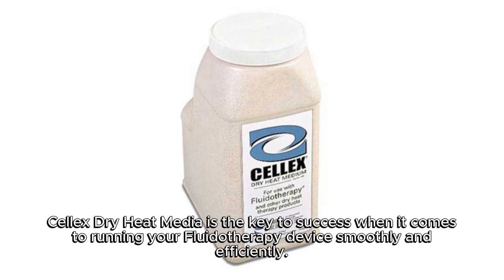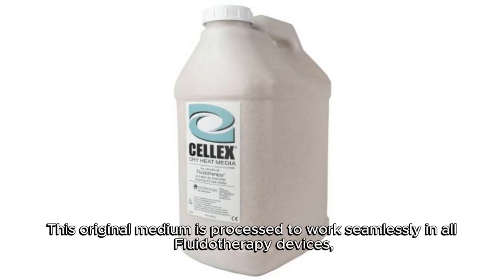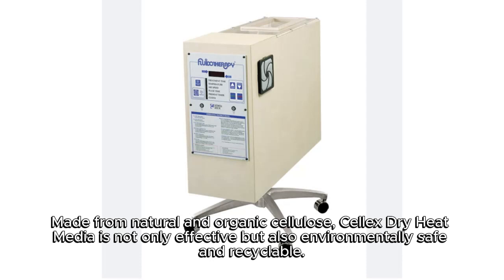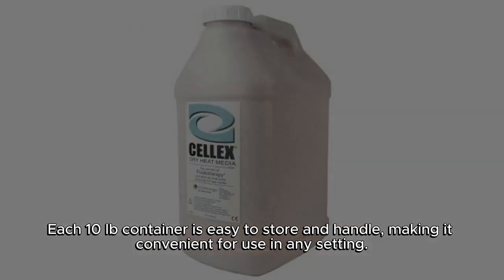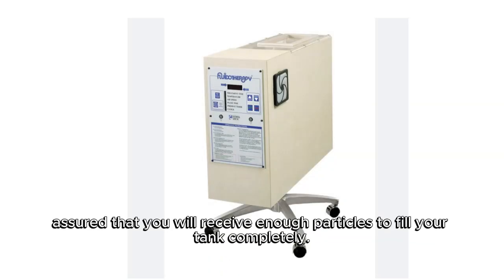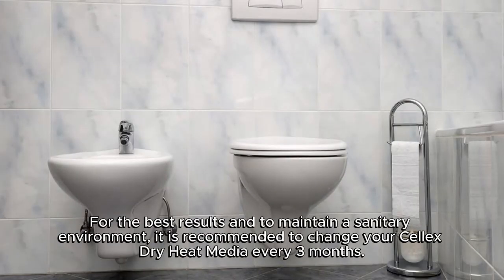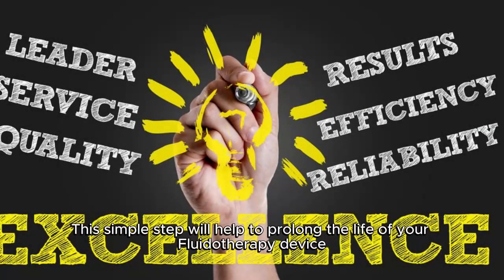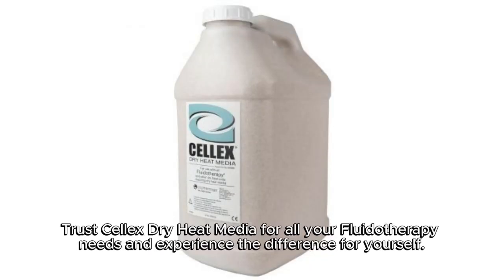Cellex Dry Heat Media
Looking for a reliable solution to efficiently sterilize your media? Introducing Cellex Dry Heat Media!

Cellex Dry Heat Media offers a cutting-edge method for sterilizing media effectively and conveniently. With its innovative dry heat technology, it ensures thorough sterilization without the need for moisture, making it ideal for a wide range of applications in laboratories, medical facilities, and research institutions.

This advanced sterilization solution not only eliminates microbial contaminants but also preserves the integrity and quality of your media, ensuring reliable results every time. Whether you're working with culture media, growth media, or any other type of media, Cellex Dry Heat Media provides the peace of mind you need for your experiments and research projects.

With Cellex Dry Heat Media, you can streamline your sterilization process, save time, and maintain consistency in your work. Upgrade to Cellex Dry Heat Media today and experience unparalleled efficiency and reliability in media sterilization!